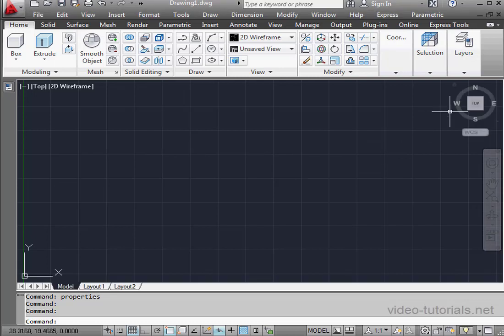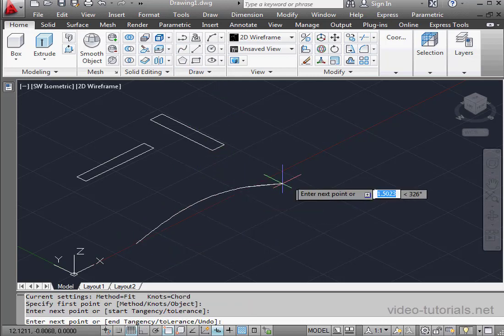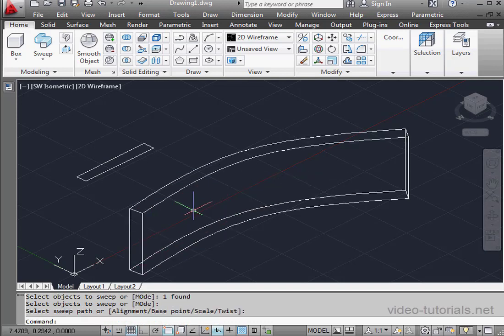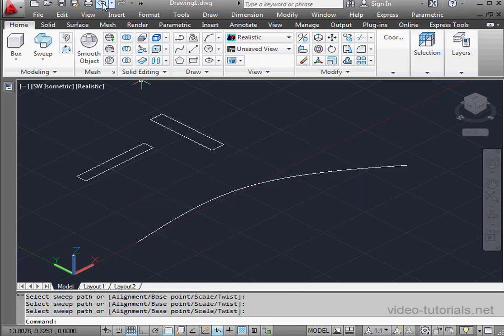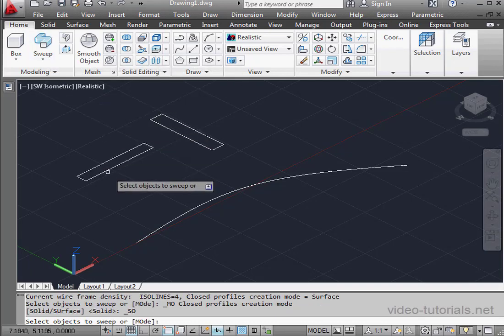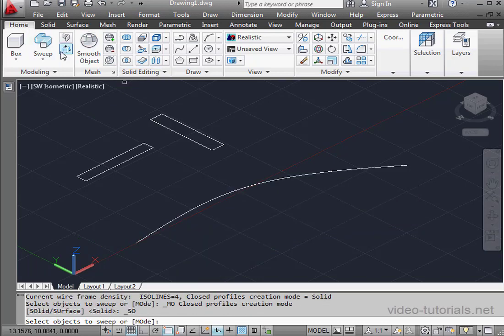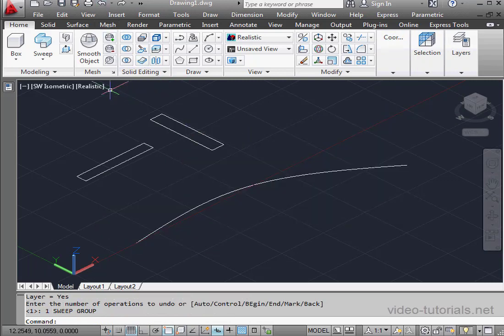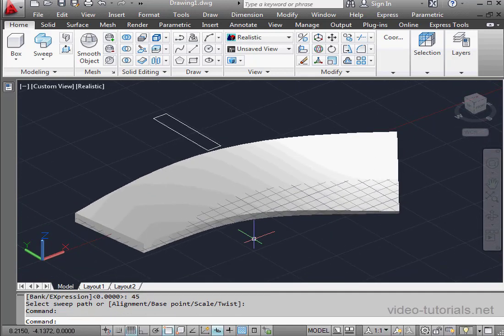AutoCad 3d Modeling 14 ( Sweep )